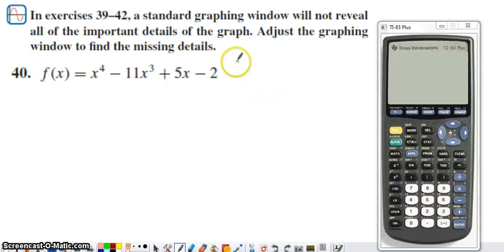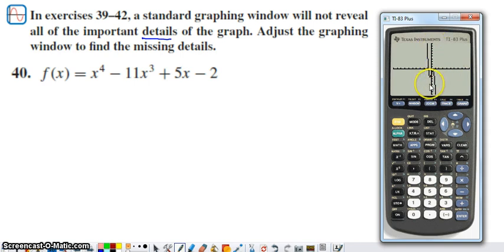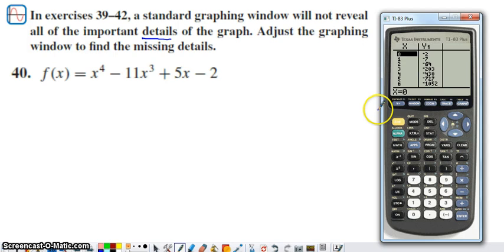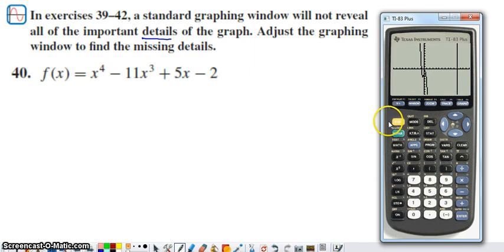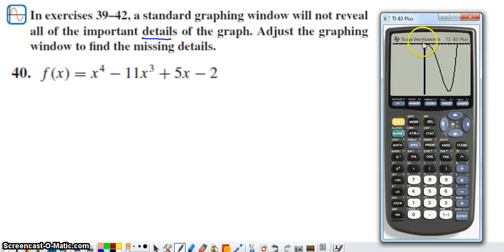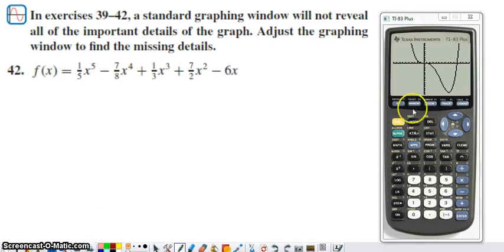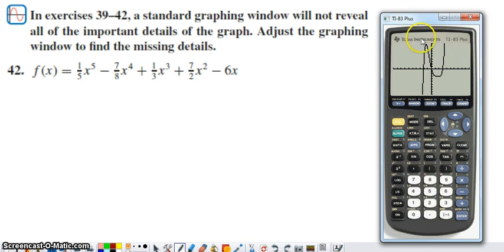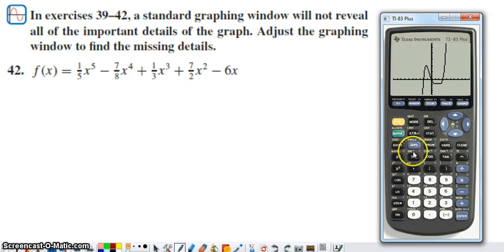TI-83 or TI-84 Adjusting the Viewing Window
Examples on using the TABLE of values from the calculator for hints on what to change in the WINDOW menu